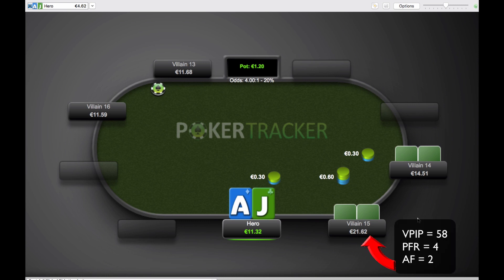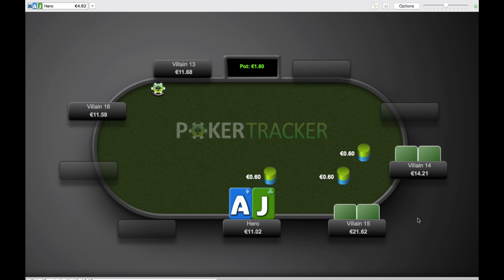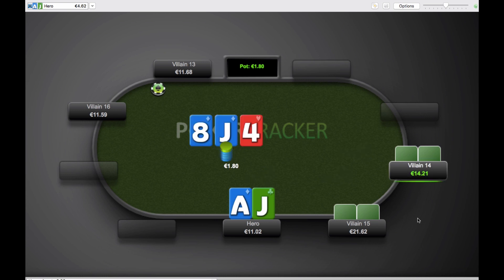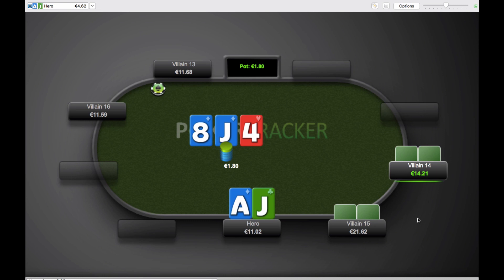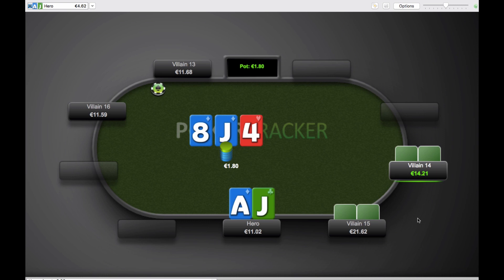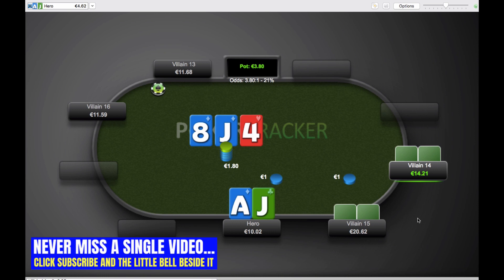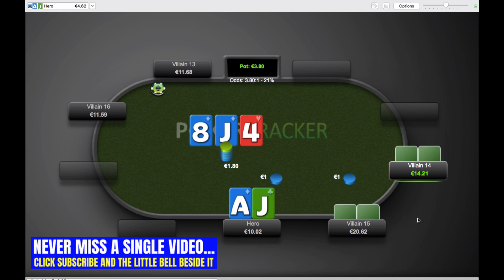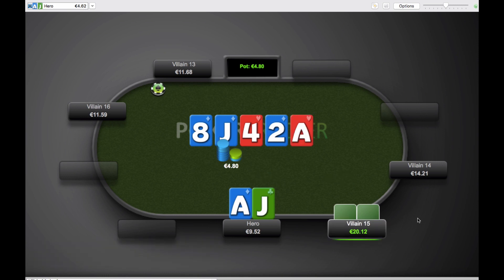This One Poker Mistake is Costing You BIGTIME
There is one poker mistake that I see more often than any other at the lower stakes. And that is missing value.

This hand is a good example of a hand where we could have gotten so many more chips out of a bad player.

In fact not getting this player's entire stack here can literally be the difference between you being a winning poker player or not.

Make sure you avoid this mistake!